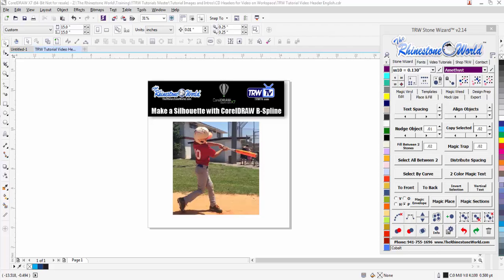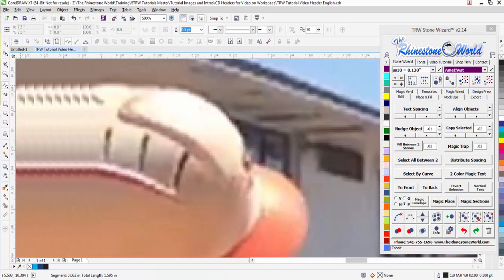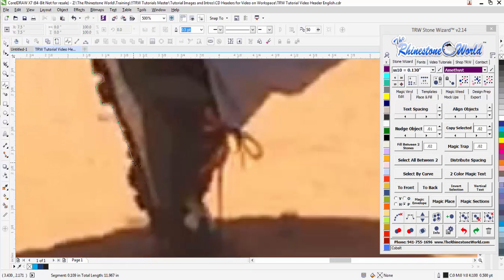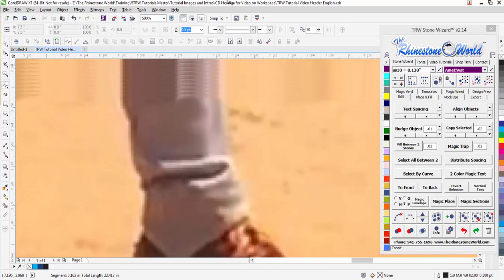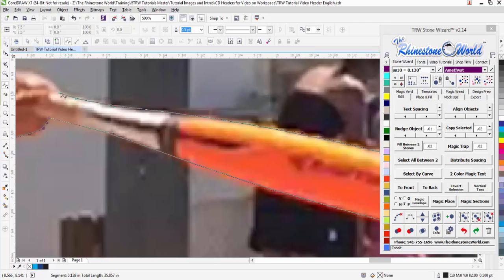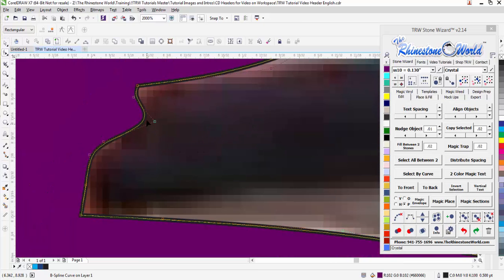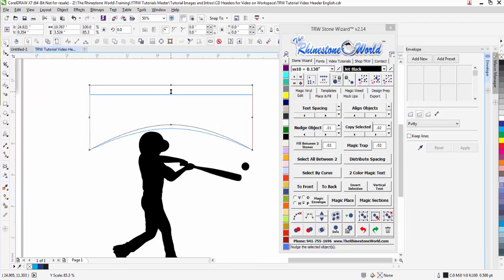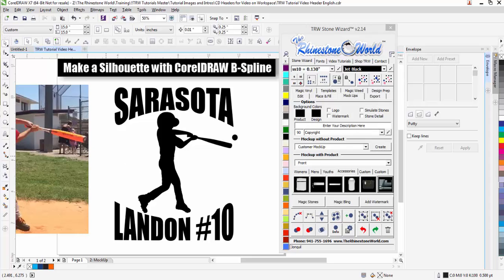Trace Silhouette of Image with CorelDRAW and B-Spline Tool